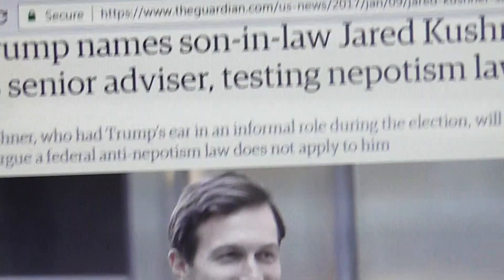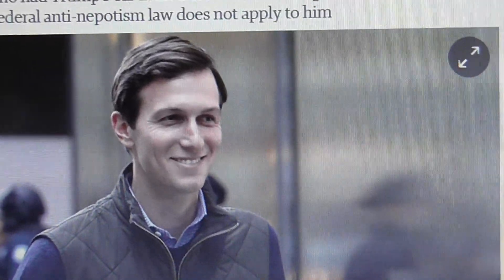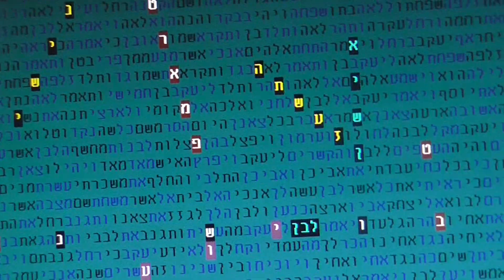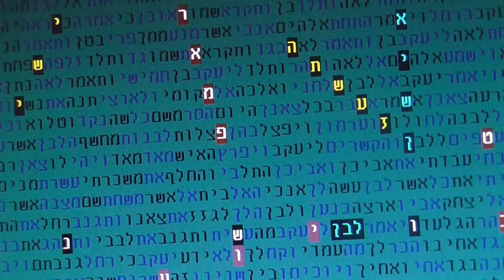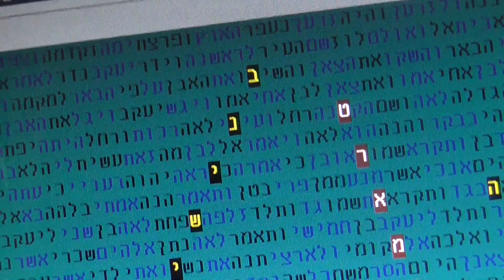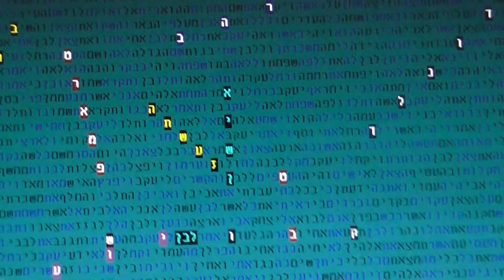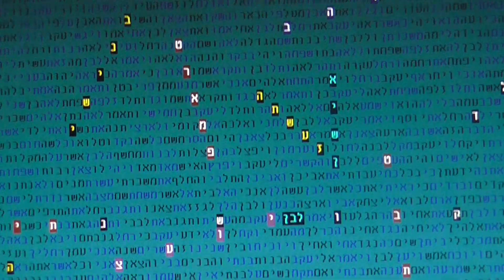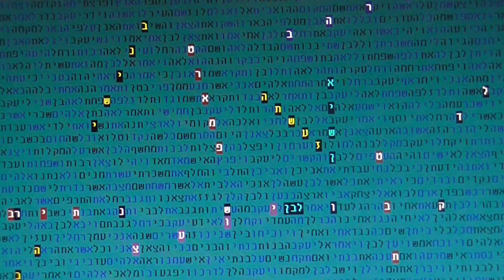j. KUSHNER - ADVISER OF D.TRUMP IN BIBLE CODE - GLAZERSON